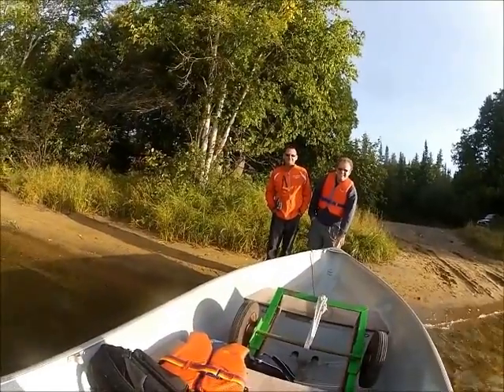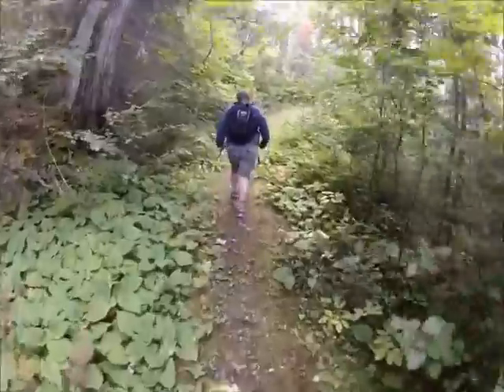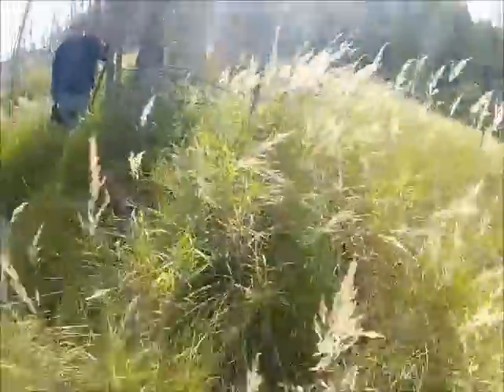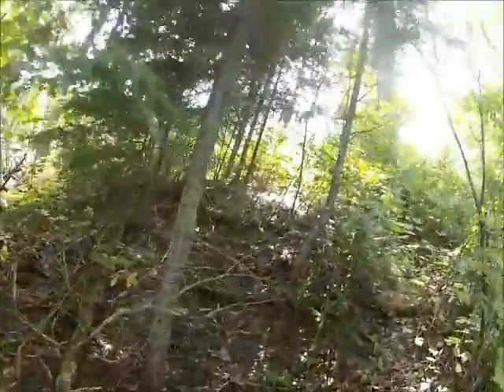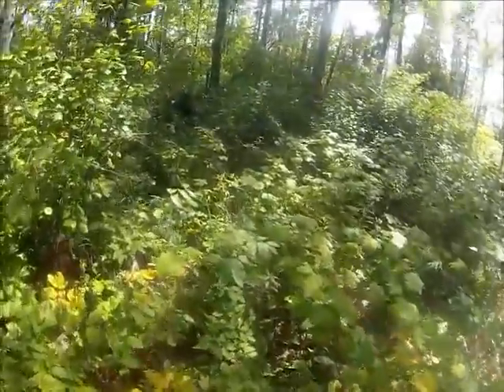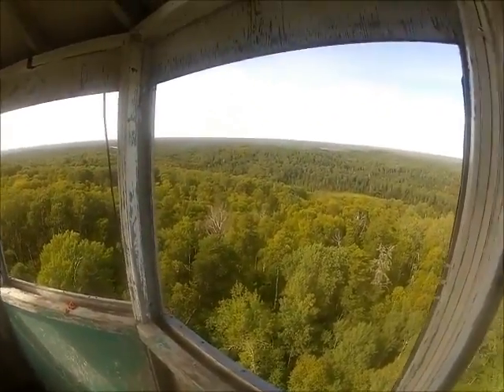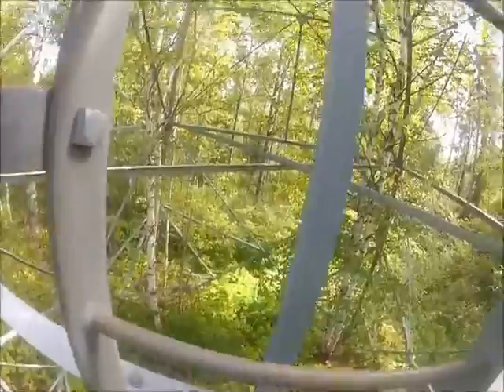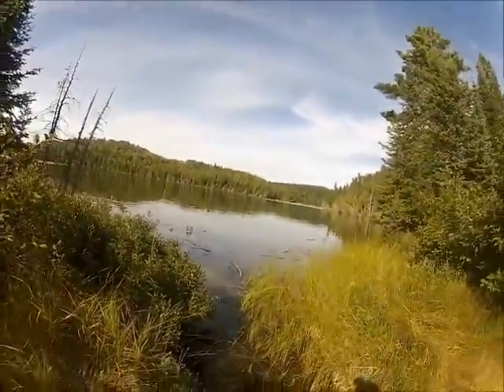Quest for the Loch Erne Tower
This is a recent hike that we did to get to an old Fire Tower lookout in Northwestern Ontario.  One of the guys that came along with me, used to live for a few summers at this particular tower, as his Dad worked there about 50 years ago.  It was a boat ride and a long hike into the tower.  These lookout towers were used to spot forest fires back in the 1920's and up until 1974 when the last one was finally shut down and airplanes were then used to spot fires.  There are still quite a few of them standing in Ontario but are slowly being torn down.  It's a little long but I had to shorten a 13 hour day into a video.  It's pretty neat standing in one of these towers and trying to imagine the life of a watchman back in the mid 1900's!  Hope you enjoy it!!